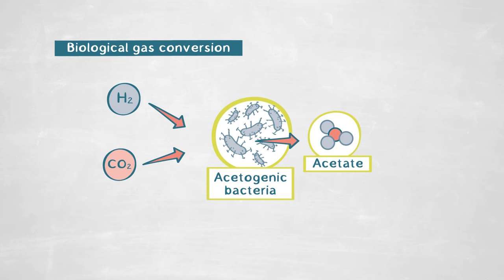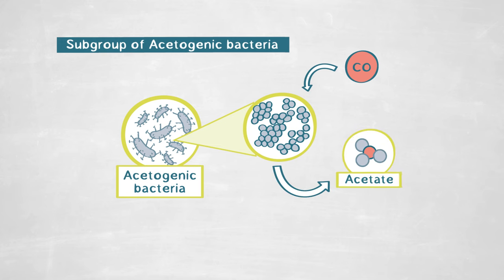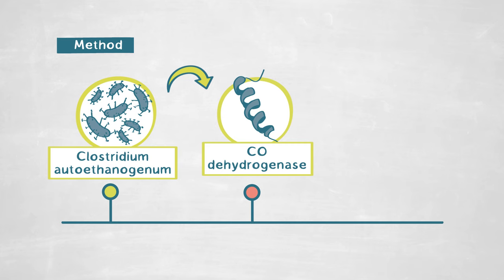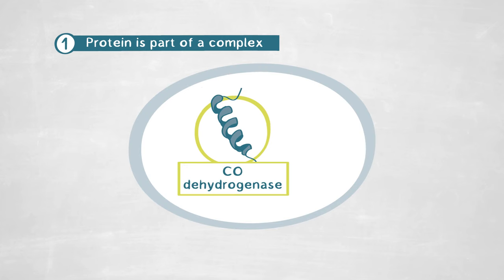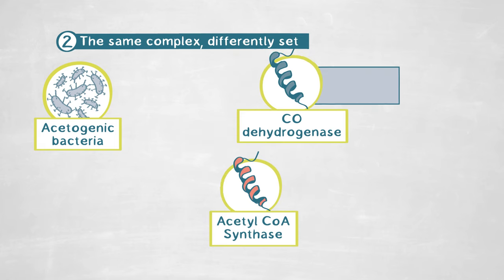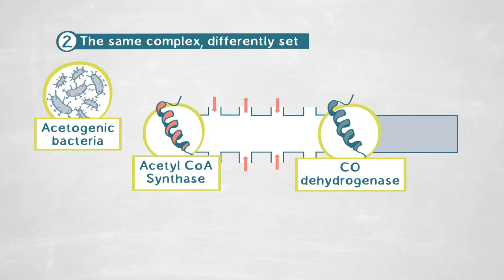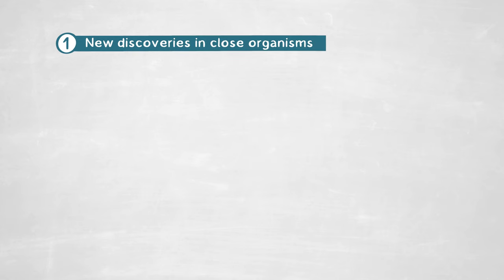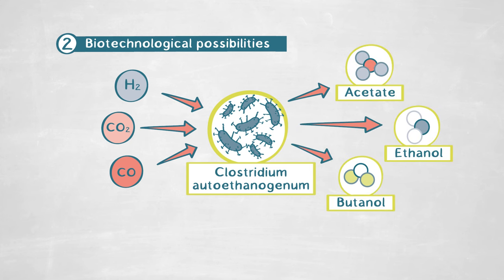Acetonic Bacteria: Processing Carbon Monoxide into Acetate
When bacteria are used to reduce industrial CO2 emissions via biological gas conversion, the presence of carbon monoxide (CO) causes problems because it is toxic to nearly all organisms. In this video, OLIVIER LEMAIRE explains how a subgroup of acetogenic bacteria directly uses CO to produce acetate.
Lemaire analyzes Clostridium autoethanogenum and identifies two key proteins, (CO dehydrogenase and acetyl-CoA synthase) that operate in tandem to enable CO conversion and acetate production. In fact, the organism’s metabolism is shown to be organized around this key process: CO consumption by CO dehydrogenase.
Enhanced understanding of these processes will allow us to enhance methods already applied for greenhouse gas reduction but also for green energy production.

This LT Publication is divided into the following chapters:

0:00 Question
2:33 Method
4:02 Findings
7:49 Relevance
10:08 Outlook